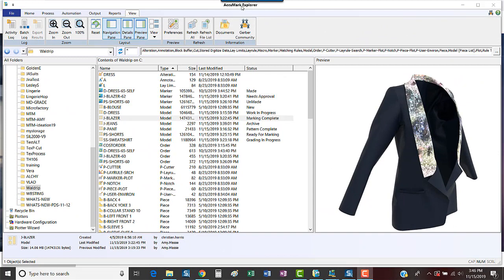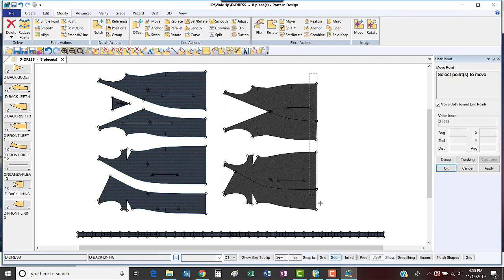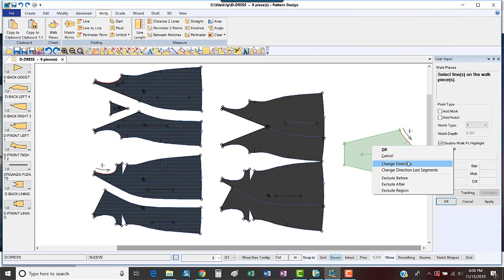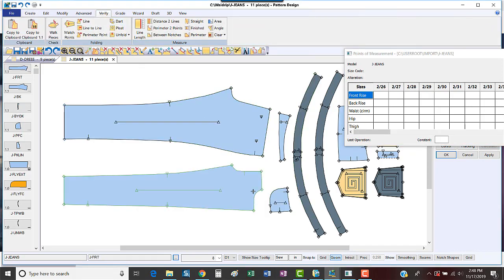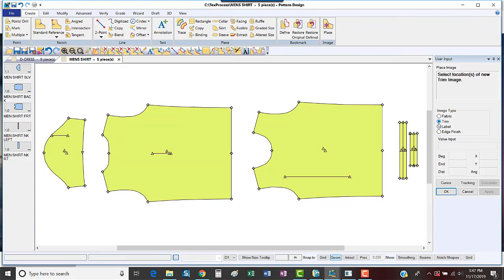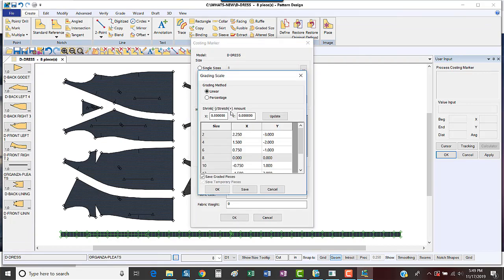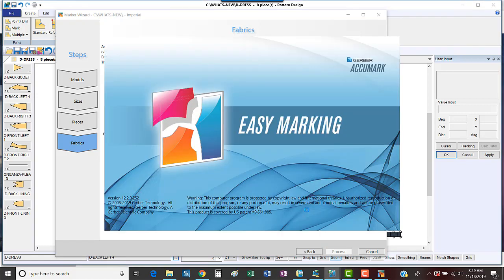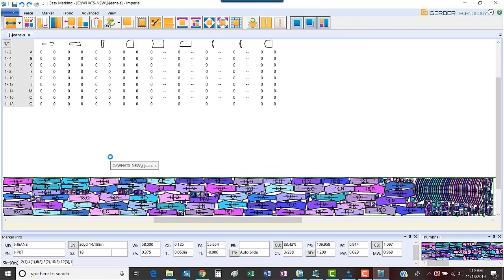2019 AccuMark Overview 打版放縮馬克軟體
實現數據  從設計到生產無縫貫穿   AccuMark  帶給您  渾然一體的卓越體驗
效率提升
• 多層放縮功能，更簡單的變
更替代工具。
• 改進樣片嚮導功能，包含組
件脚本等高級功能。
• 拖放圖像至樣板，快速貼圖。
工作流程改善
• 改進包含放碼的書簽功能。
• 款式可存儲爲.CVS 格式，幷可被
導入到其他軟件。
溝通改善
• 系統提供毫米單位。
• 可提供二維碼，方便裁剪工作。
• 根據用戶需要自定義報表。
可視性增强
• 爲款式添加顔色，方便識別。
• 在PDS中爲樣板周邊綫定義顔色
，以便區分。
• 在PDS 中顯示剪口形狀，便于快
速參照。
• AccuMark 資源管理器預覽窗格
中預覽樣板標簽和飾邊信息。